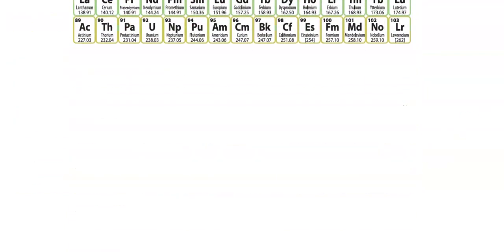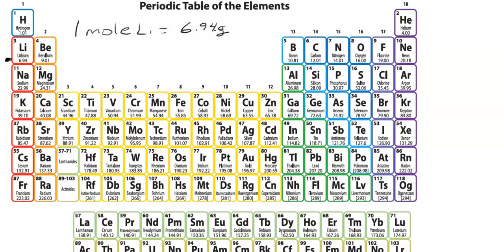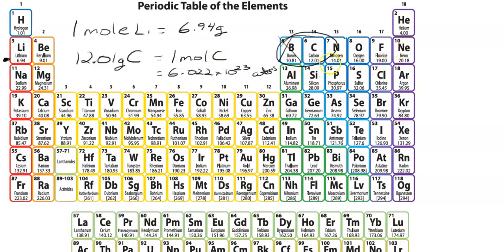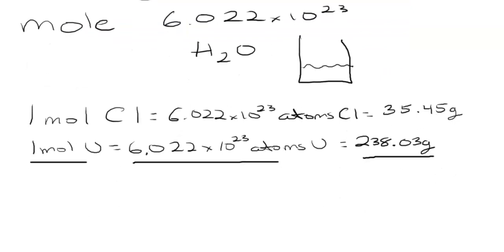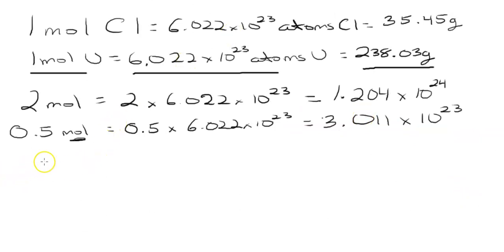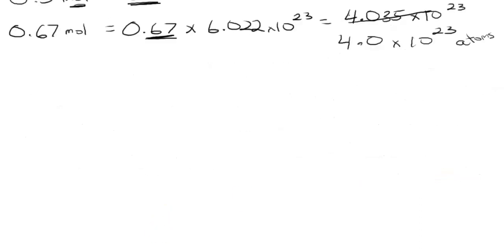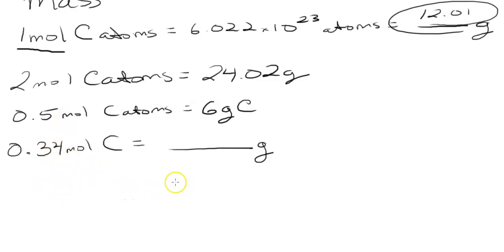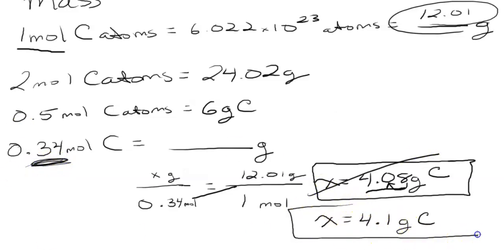CHEM The Mole